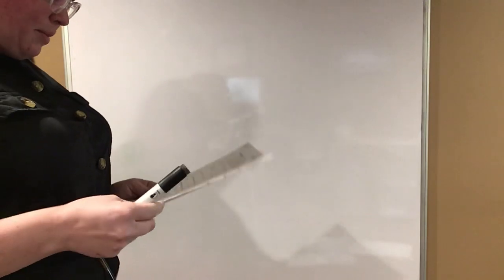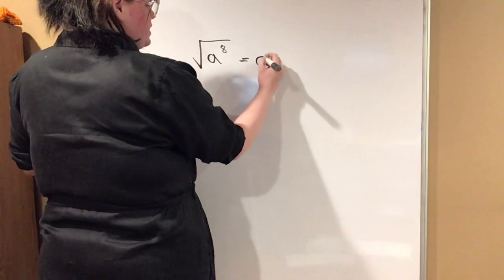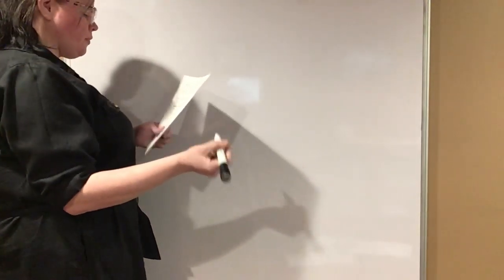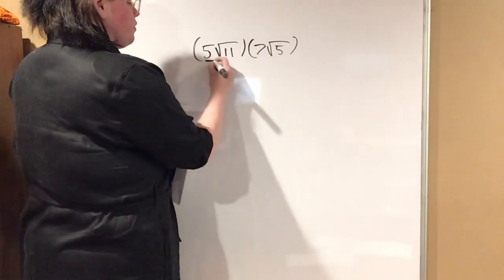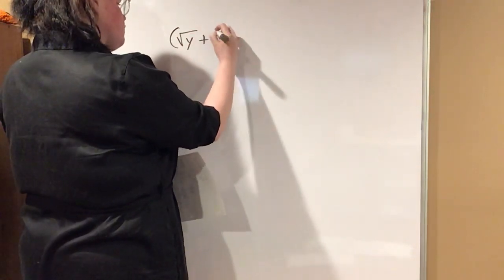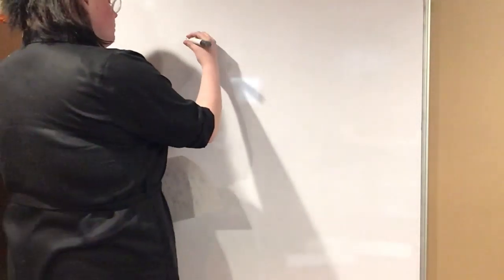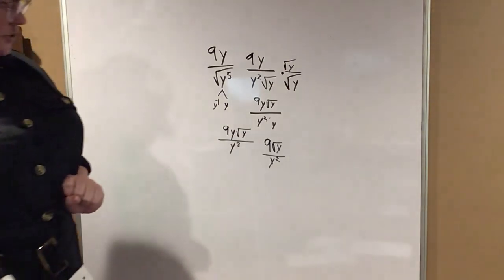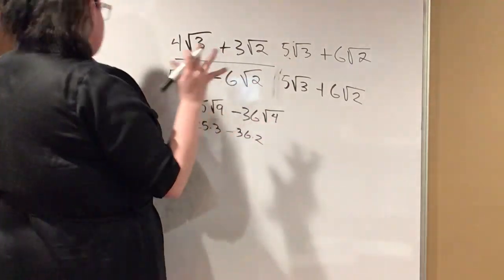Let’s get dangerous with our radicals. Rationalize them! Pt. 1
Sorry for the two parts, but let’s learn to rationalize denominators!